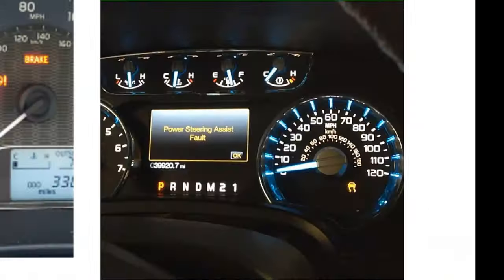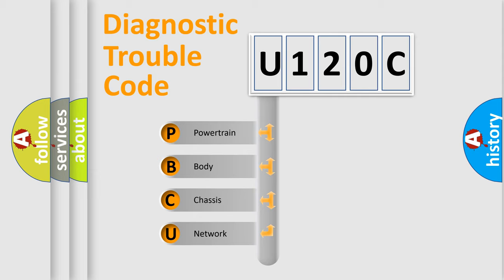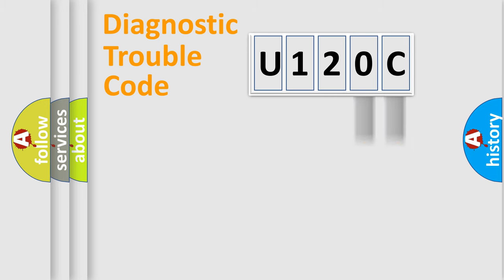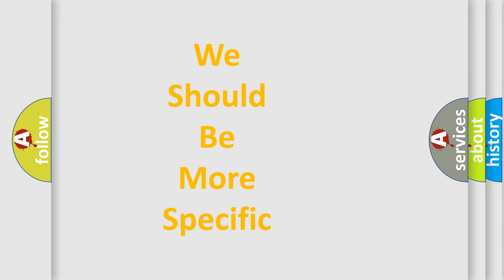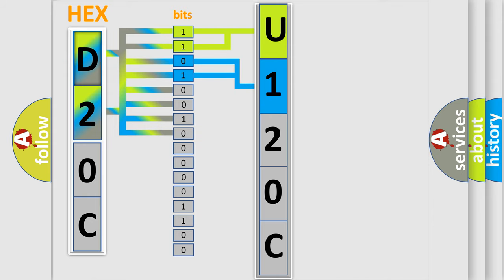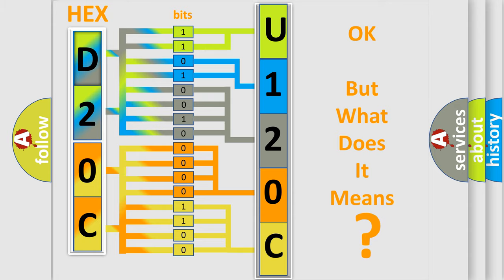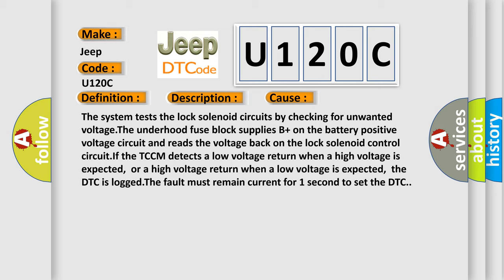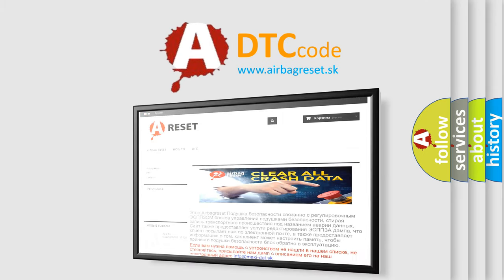DTC Jeep U120C Short Explanation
Contents:
0:21 Basic DTC analysis according to OBD2 protocol standard.
1:48 Insight into programming
2:58 A diagnostically understandable description of the Diagnostic Trouble Code
3:05 Basic error definition

Make:
Jeep
Code:
U120C
Definition:
Transfer Case Lock Circuit Open
Description:
Ignition ON System voltage 10.5-18 V
Cause:
The system tests the lock solenoid circuits by checking for unwanted voltage.The underhood fuse block supplies B+ on the battery positive voltage circuit and reads the voltage back on the lock solenoid control circuit.If the TCCM detects a low voltage return when a high voltage is expected,or a high voltage return when a low voltage is expected,the DTC is logged.The fault must remain current for 1 second to set the DTC.